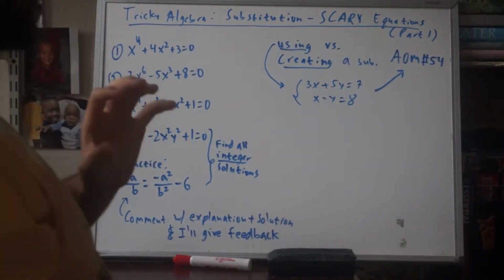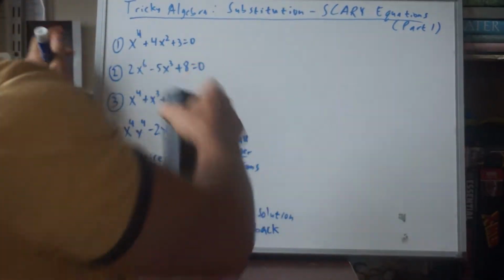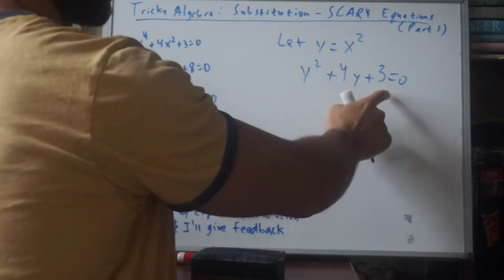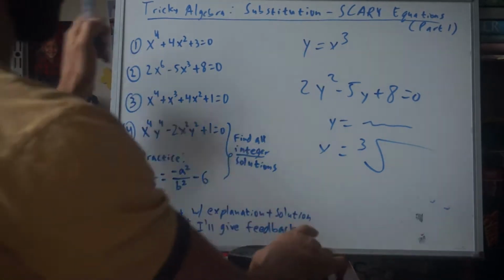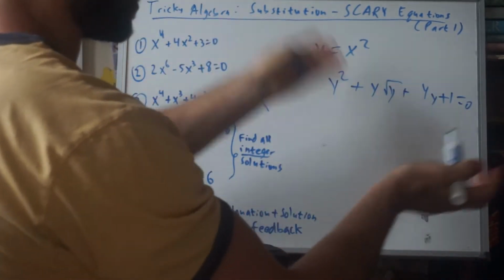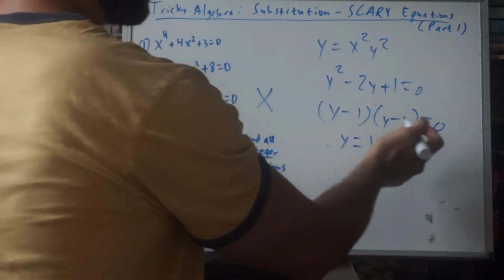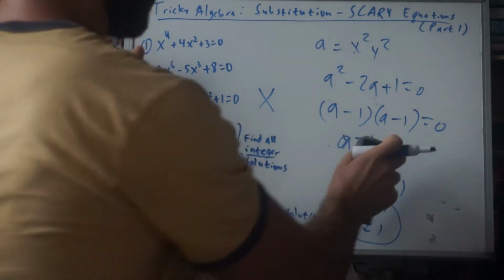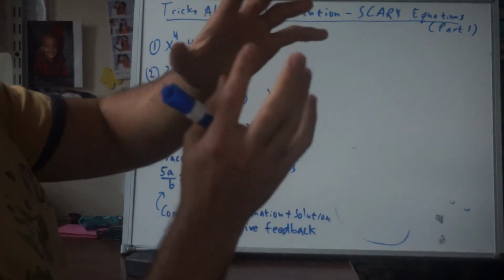107. Tricky Algebra: SUBSTITUTION - Scary Equations (Part 1)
Enjoy! 2 more substitution videos to follow... (parts 2 and 3)